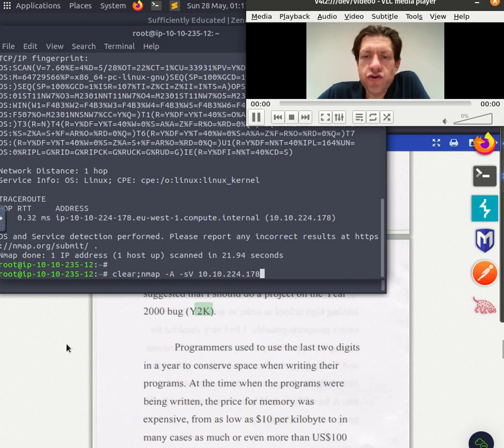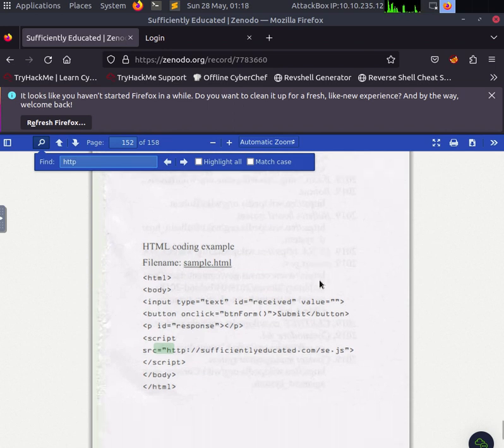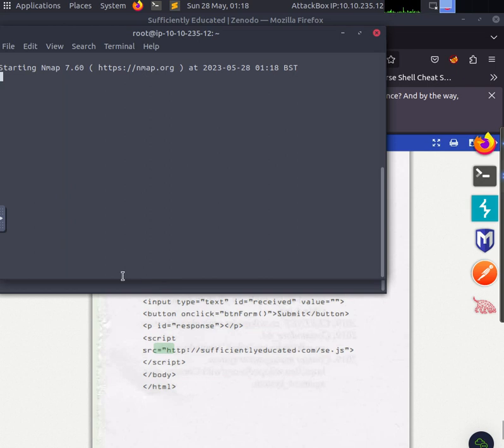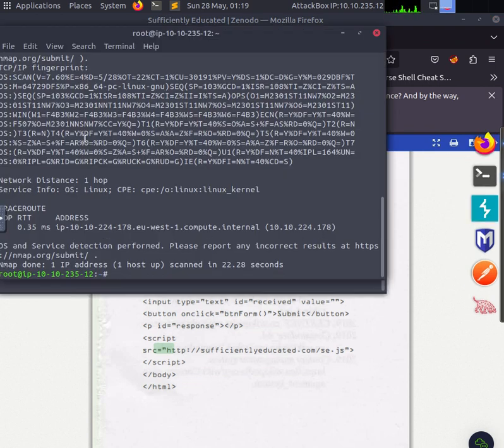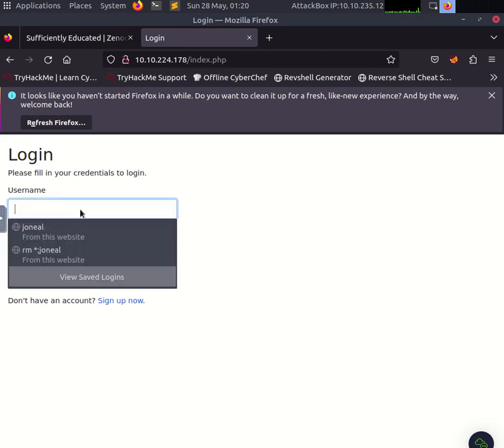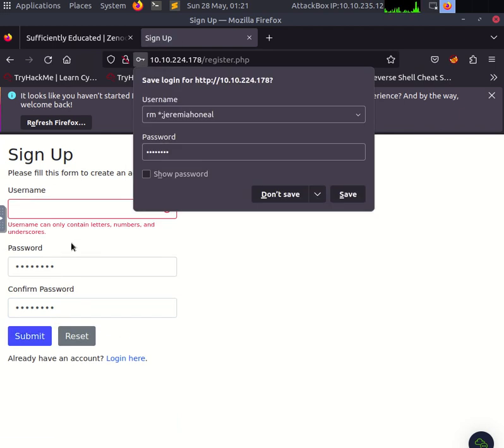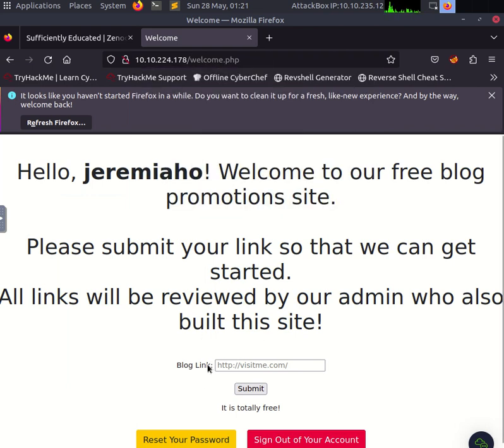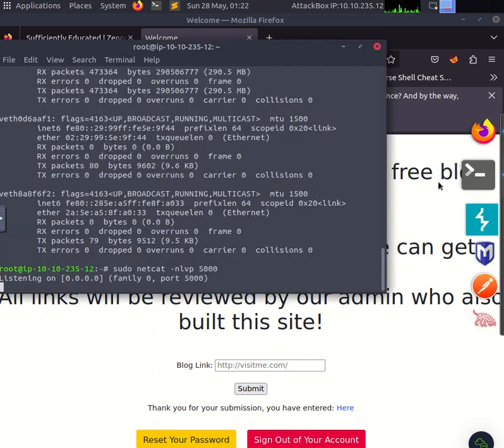CYB634 FINAL PROJECT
This is the final project for CYB634